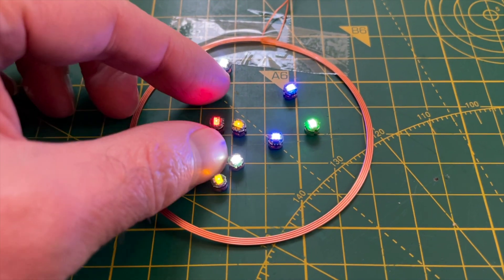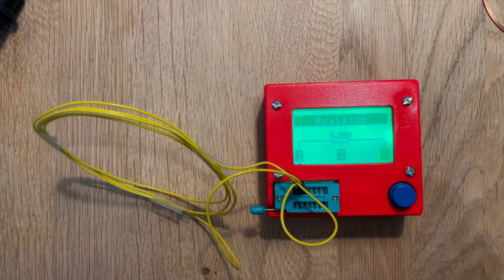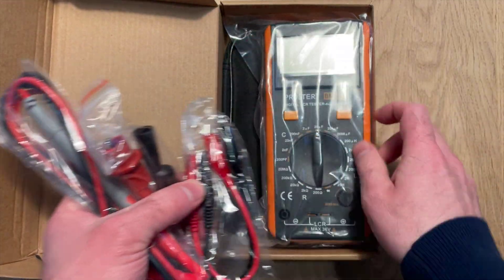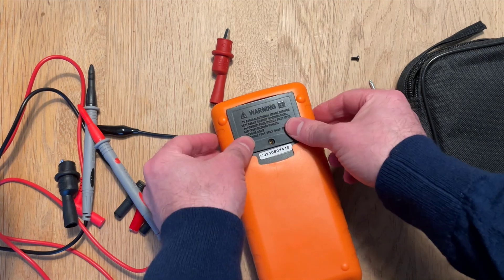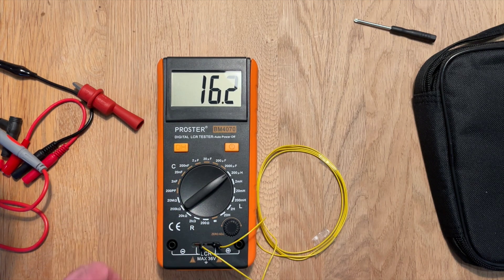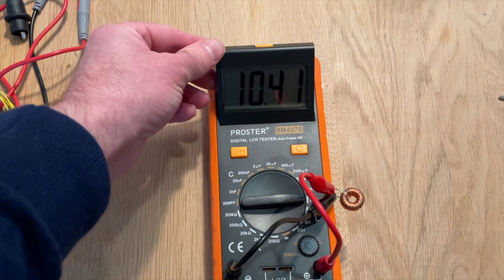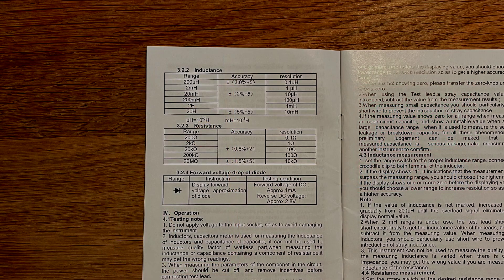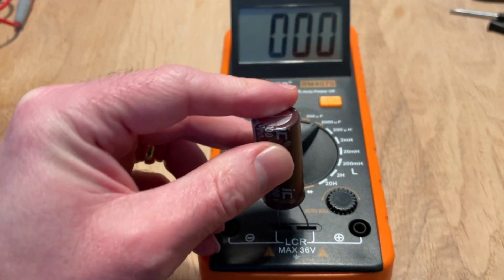Budget LCR Meter Review: Proster BM4070 Unboxing & Test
After the DIY LEDs project, I thought it was time to invest in a proper LCR meter - so I got myself a cheap and cheerful one from Aliexpress.

So far the meter seems to work pretty well, on very low inductance values you need to subtract the inductance of the leads.